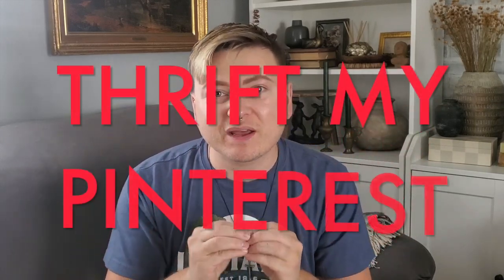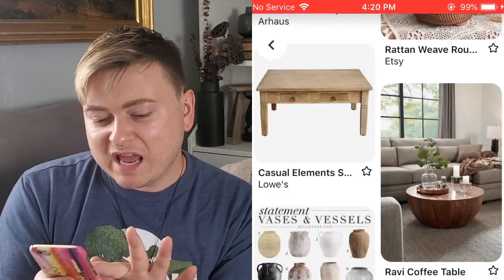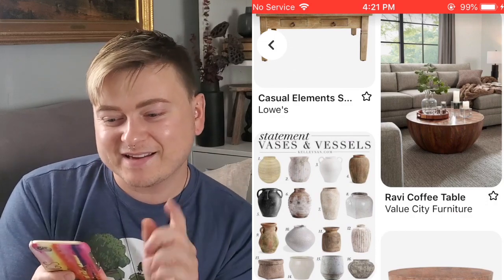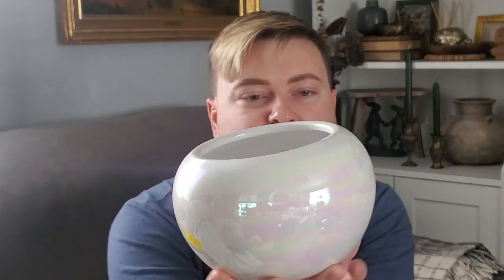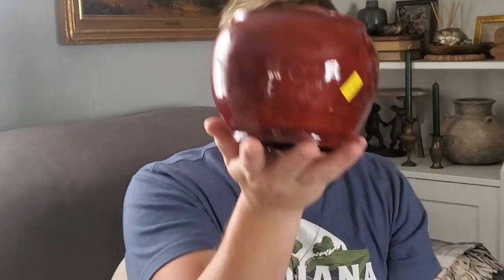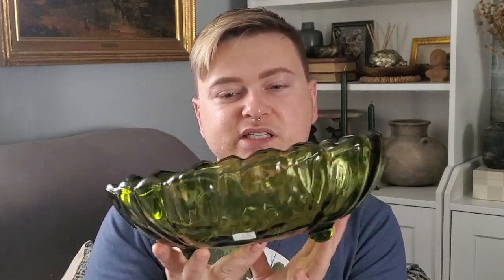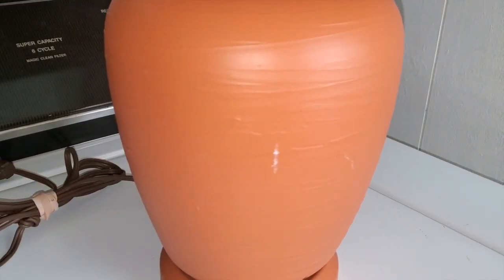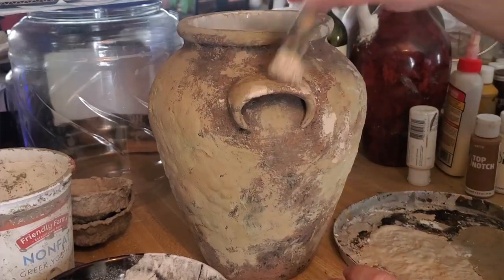Thrifting My Pinterest | Thrifted Home Decor Haul | THRIFT WITH ME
Today we are THRIFTING my PINTEREST! So I saved a specific aesthetic on a new board on my pinterest and you can follow me there

MY FAVORITE GAUZE/MUSLIN BLANKET FROM AMAZON
RETINOL SERUM FOR ACNE
SOLID WOOD REPLACEMENT SOFA LEGS 6”
AIRTIGHT FOOD STORAGE JARS
GOOSENECK WALL SCONCES (2PK)

thrift my pinterest, finding Antiques at the thrift store, designer items for cheap, thrifted designer decor, interior design tips and tricks, diy thrift flips, ideas for new decor from thrifting, thrift shop, thrifty, 2022 pots and vases, new diy vessels, inspiration for thrifting, pinterest inspired decor, finding my pinterest items, home decor, create your own aesthetic, vintage organic, rustic modern design